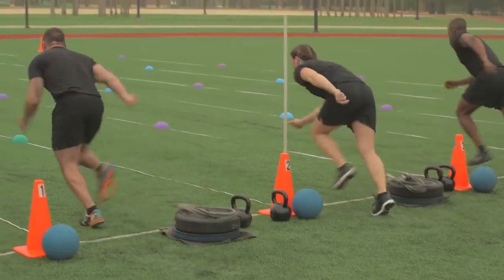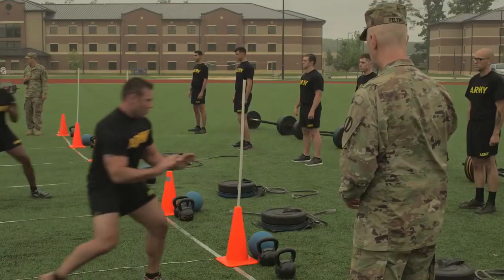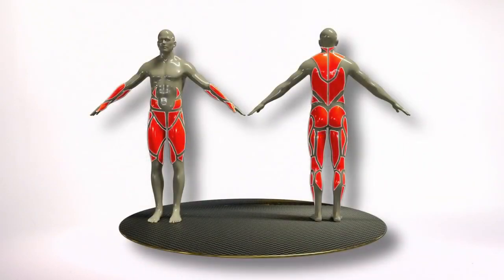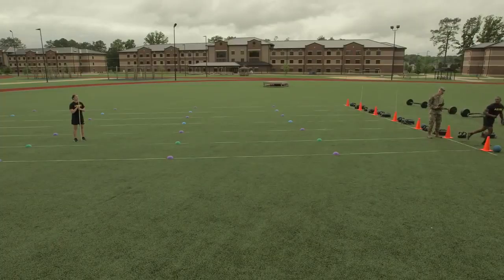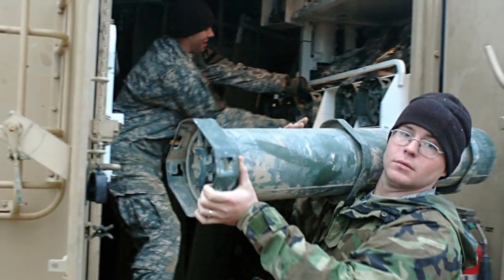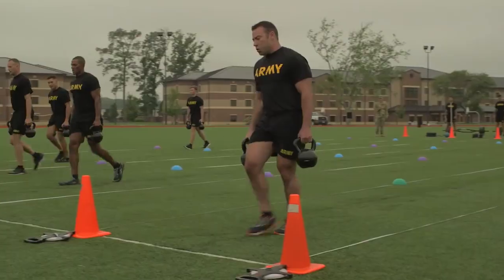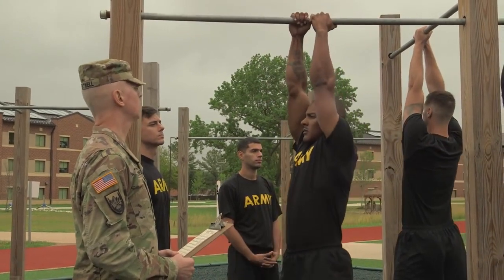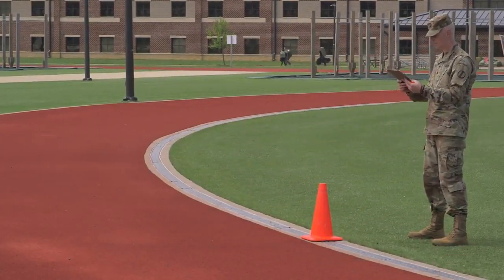ACFT or Army Combat Fitness Test Is A Test For Everyone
Reebok R Crossfit Nano 8.0 Fitness Shoes
Under Armour Fitness shoes
V Fit Cycle Cross Trainer
V Fit Ellipitical Trainer
JTX Tri-Fit Extendable Long Stride & Incline Cross Trainer Free Polar Chest Strap
Crossfit gloves
Weightlifting Belts

Or if you would like to make money online this is brilliant and FREE to start